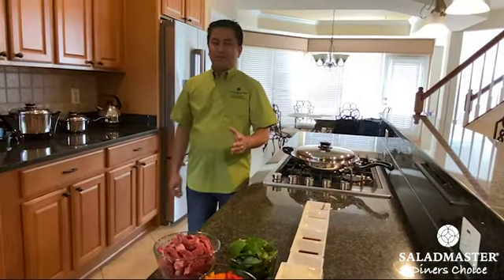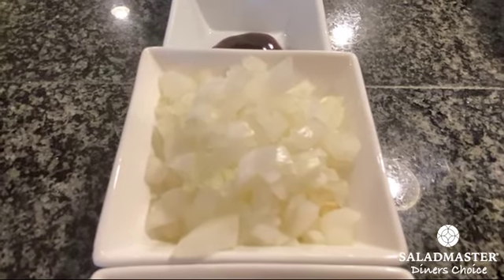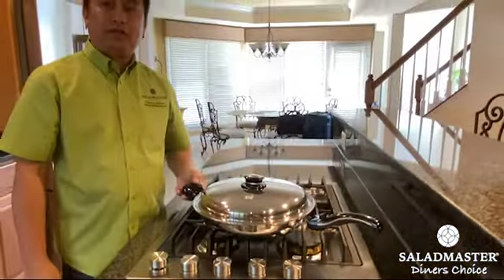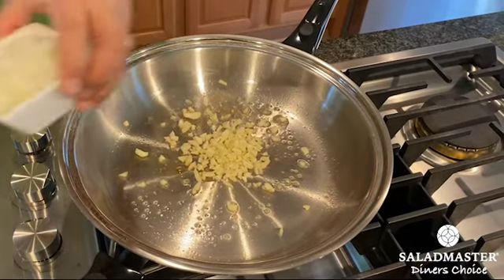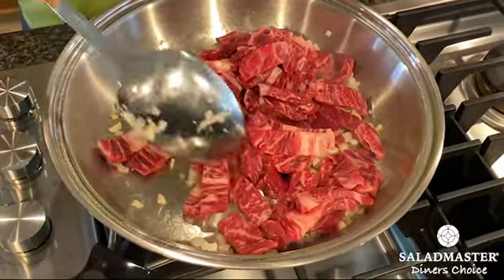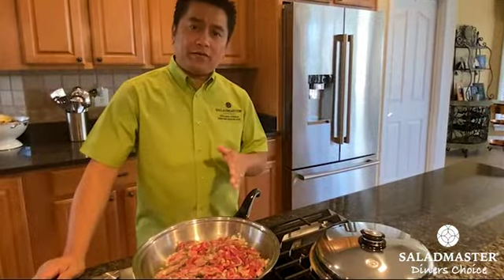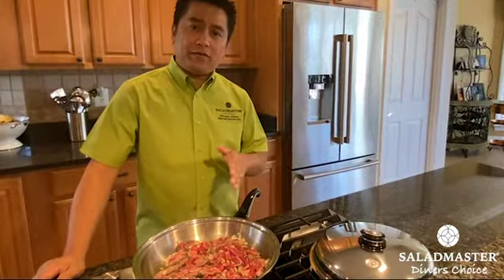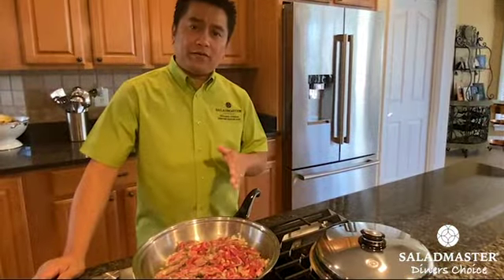Thai Basil Beef (Diners Choice recipe)